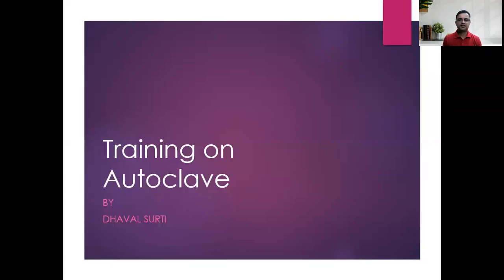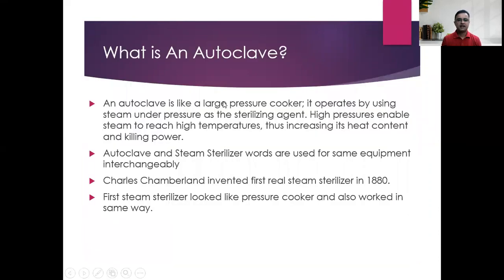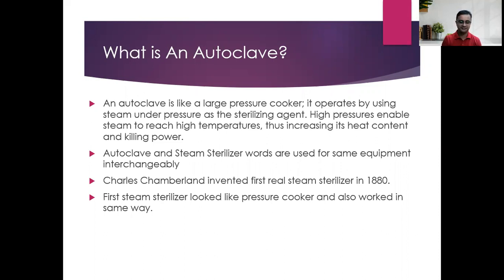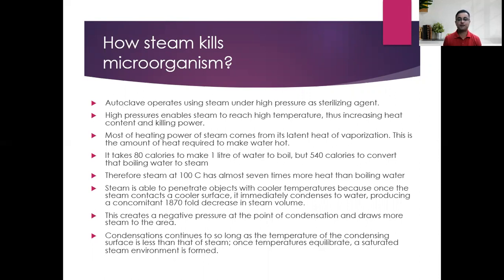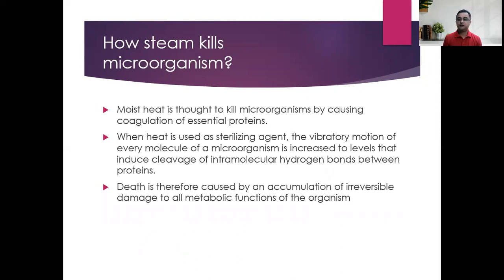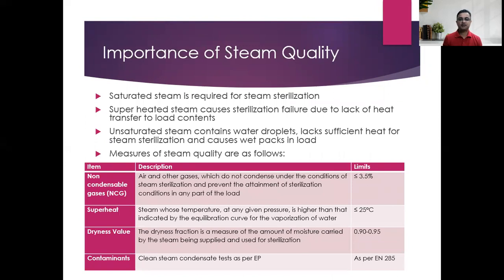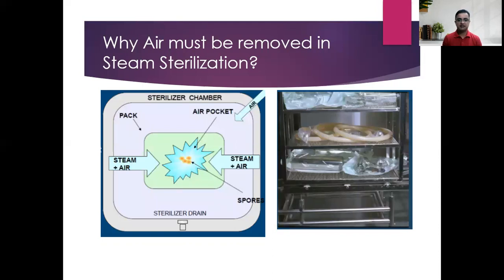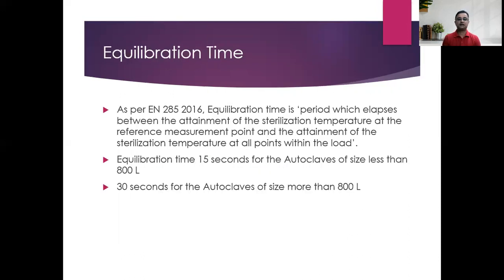What is Principle of autoclave? steam sterilization @PHARMAVEN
Training on Autoclave, Steam Sterilzer ‎@Dhavalkumar Surti

1. What is an autoclave?
2. What is Steam Sterilzer?
3. What is Steam Sterilization?
4. What is Steam Quality?
5. What is Steam?
6. How autoclave works?
7. How steam kills Bacteria?
8. What is protein coagulation?
9. What is saturated steam?
10. What is Steam air mixture?